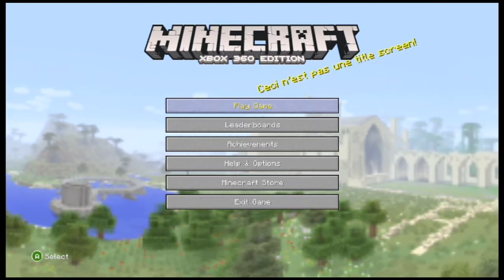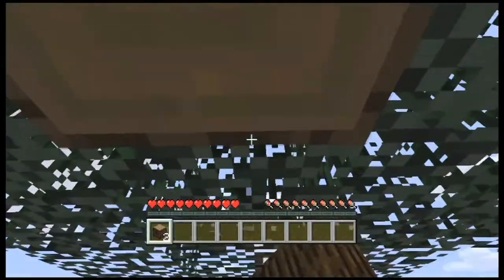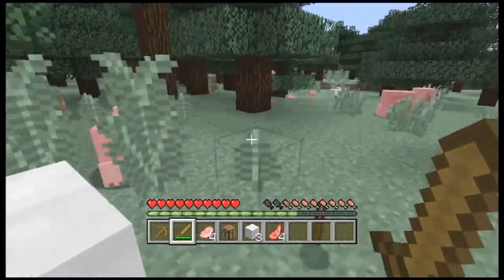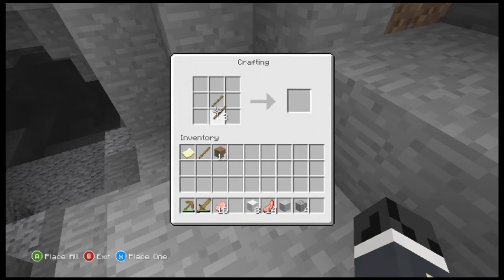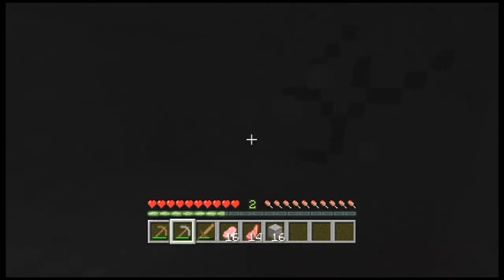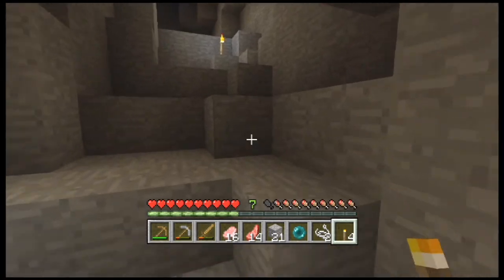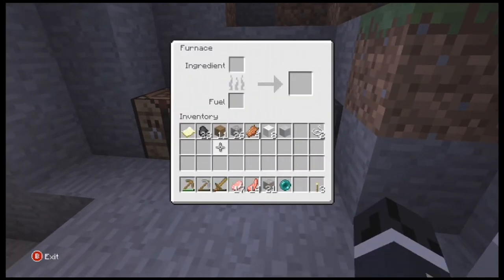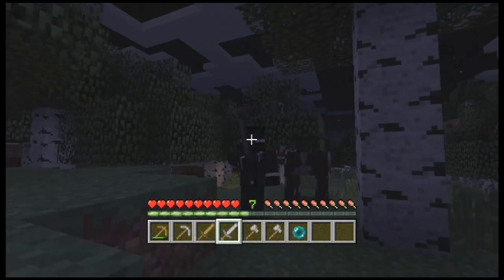Minecraft Xbox - Beginning the Adventure [01]